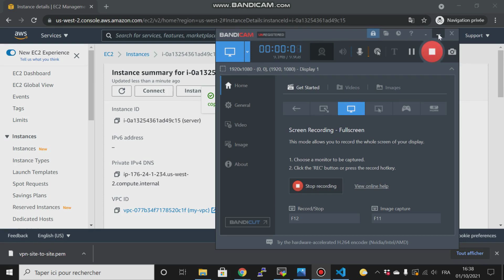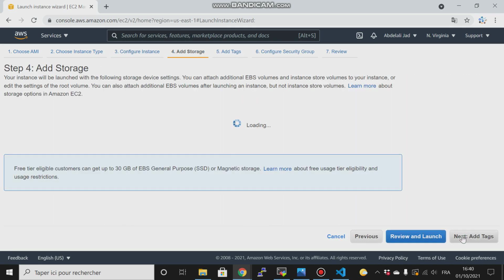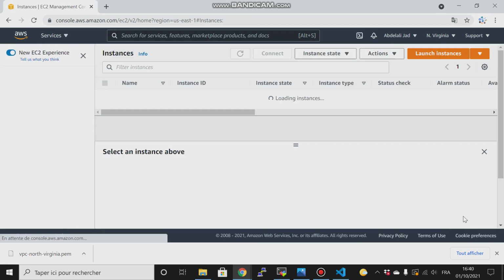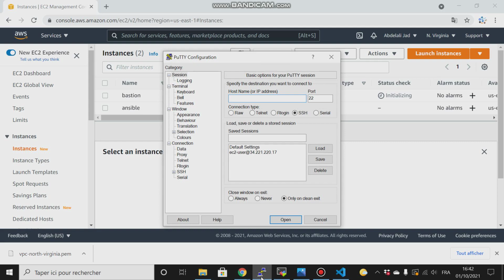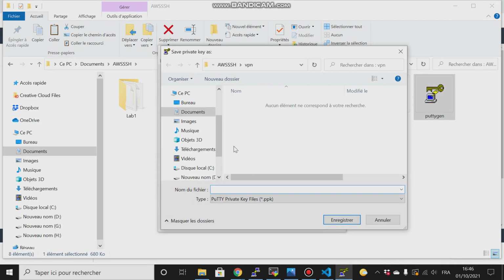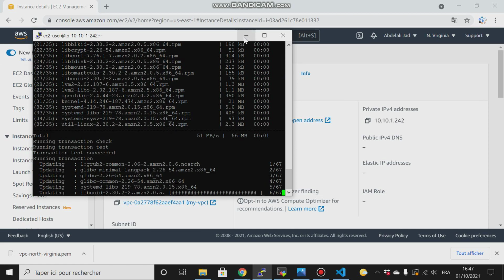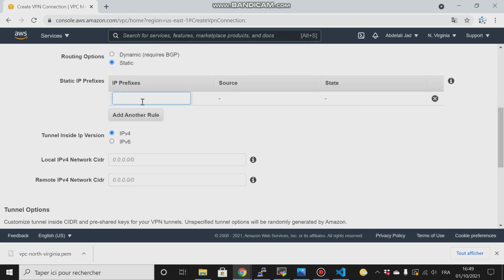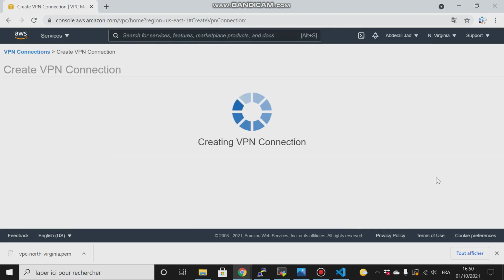AWS CI/CD pipeline with Kubernetes, VPN and Domain Controller (Part 5)